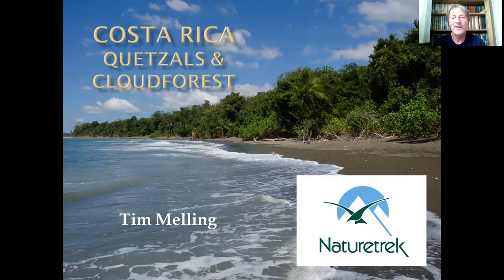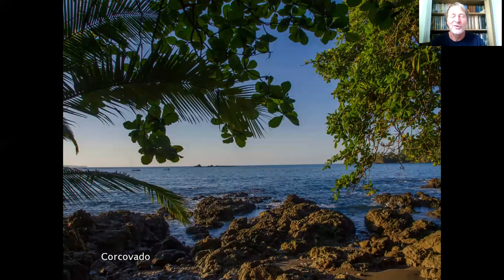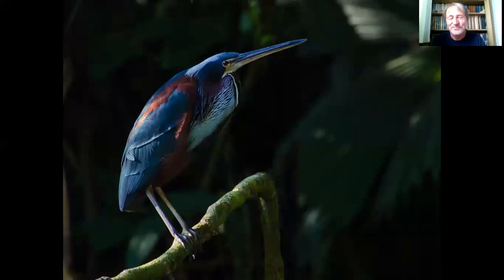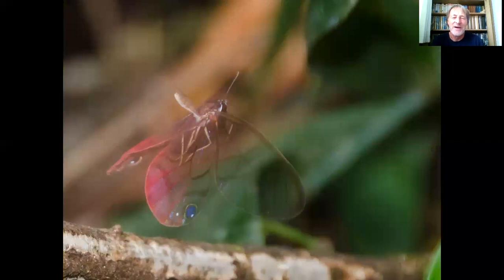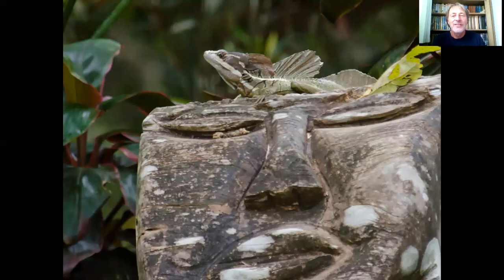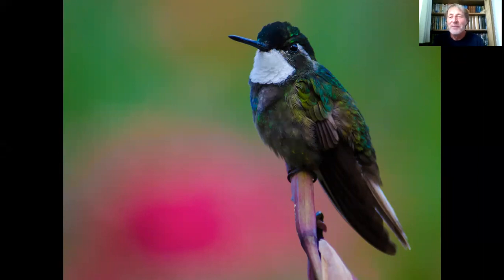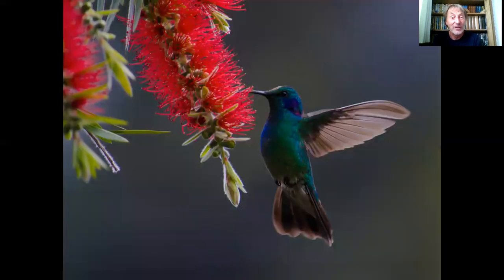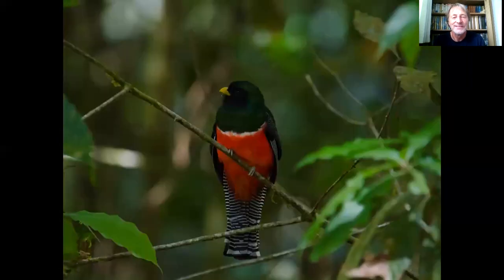Naturetrek Birdfair Presentations: Costa Rica - Quetzals and Cloudforest by Tim Melling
Costa Rica is an absolute jewel of a country in Central America.  It is only twice the size of Wales, but the mountains are three times the height of Ben Nevis.  Everywhere teems with wildlife, each occupying its own altitude niche, where a short descent brings in a whole suite of new birds, including Toucans, Macaws and the spectacular Resplendant Quetzal.